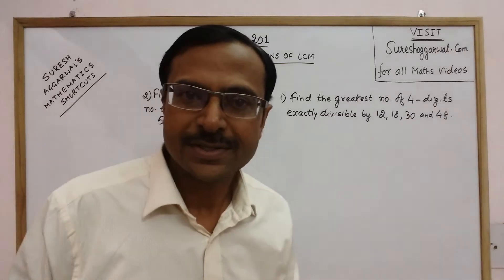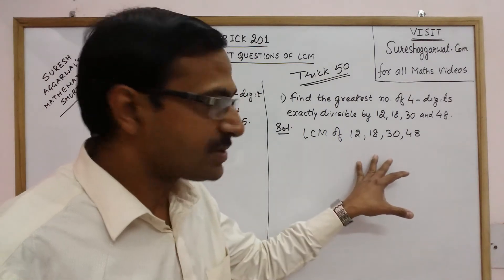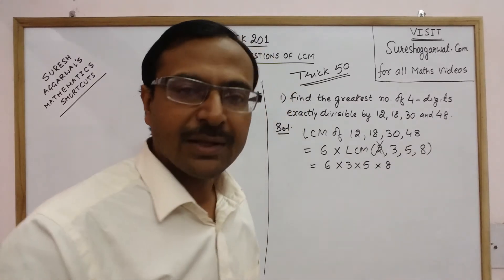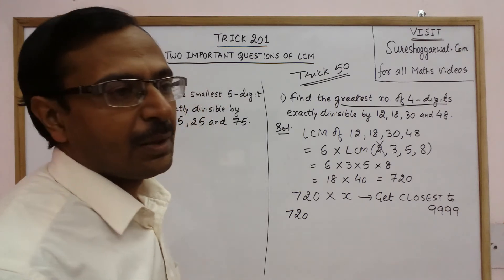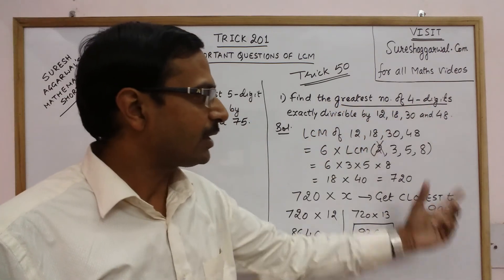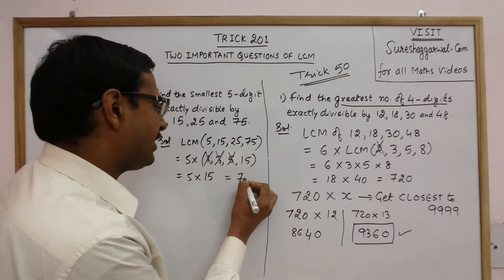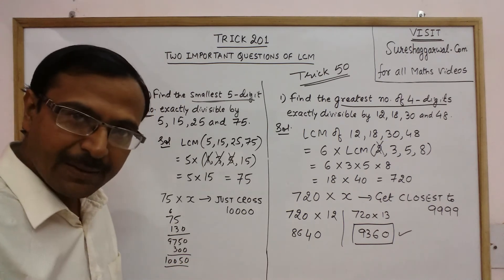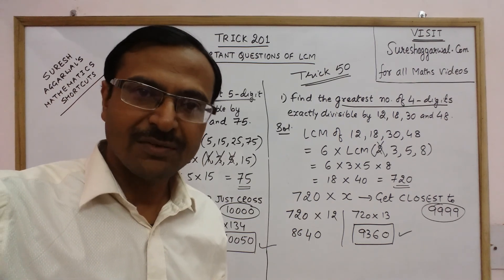Trick 201 - LCM Based Two Important Problems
Shortcuts on the important concept of LCM are required for success in all competitions. Watch another important video to learn how to solve two very important problems based on LCM. too good for all students. for more videos, keep visiting:
for links on the web